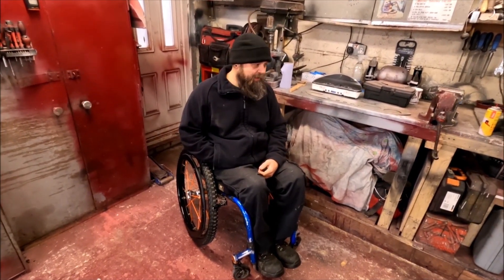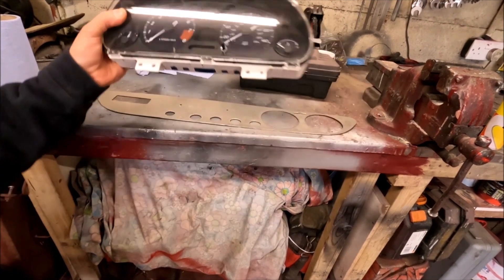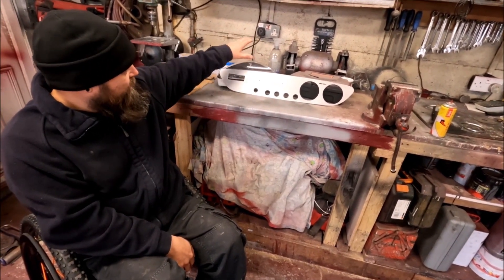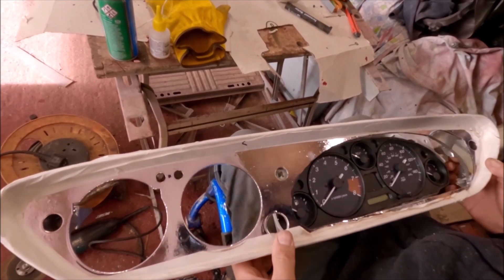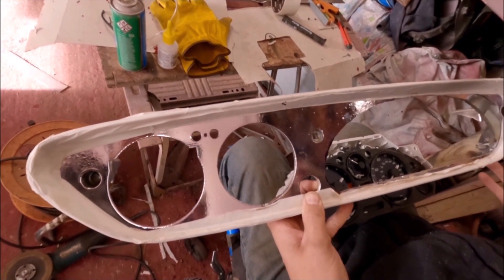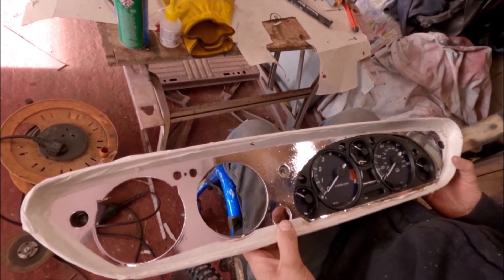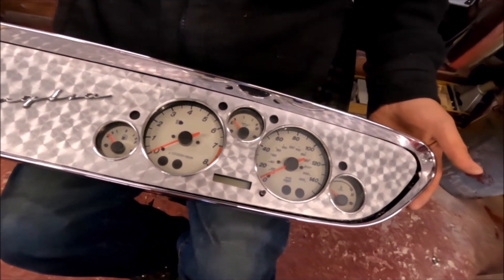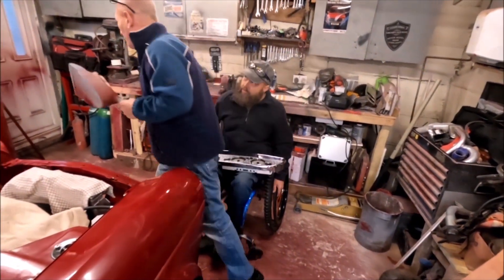ford 100e ST170 - Episode 8 - Dashing display or ingenuity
In this weeks episode, we get our clocks out and figure out just how to stuff them into the 100e dashboard without it looking like a preschool art project.
Fail miserably but we do try all the same.

Pleasant Daydream
Jazz / Blues
Album: Auditory Music Vol. 5, KineMaster Music Collection Genre: Lo-Fi, Style: Chill Instruments: A Piano, E Guitar, Bass, Drums BPM: 96, Length: 1:30 Composed by: Auditory Music